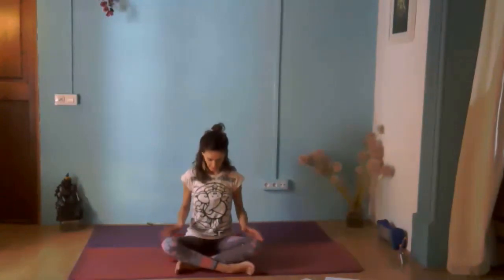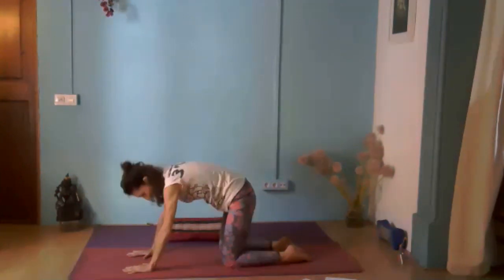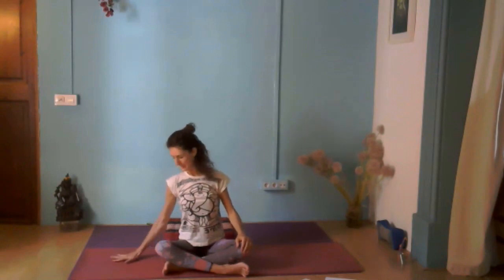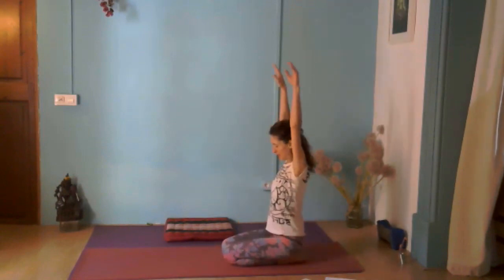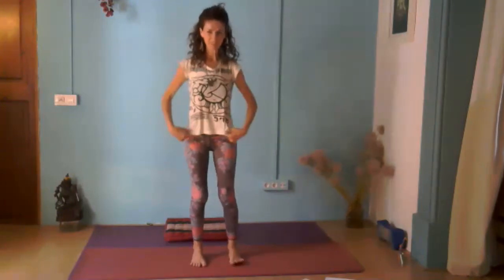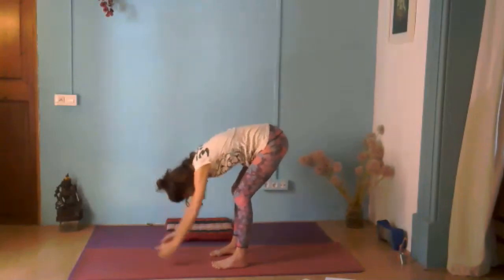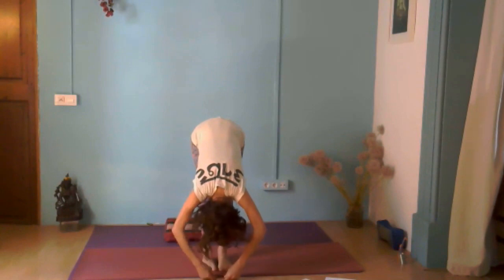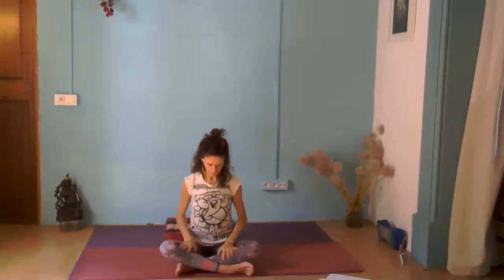'Somatic Yoga: Embodied & Mindful Practice' with Inalu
Inalu leads us through a somatic yoga session live on Zoom, as part of our online programme. This session took place on 19th May 2020, in week 9 of the programme.

Our online programme offers a rich mix of meditations, talks, and yoga sessions, all for free and online, to offer support through the coronavirus pandemic.

Our practice of the Dharma is vital during these times of uncertainty and suffering. It’s essential to resource and support ourselves and one another through our practice of metta, mindfulness and compassionate connection. With so many self-isolating and social distancing during this time, it’s vital we remain connected with one another.

Our programme is completely free to everyone to ensure the support we are sharing is accessible to all. Donations are always welcome, no matter how small, especially during this difficult time.